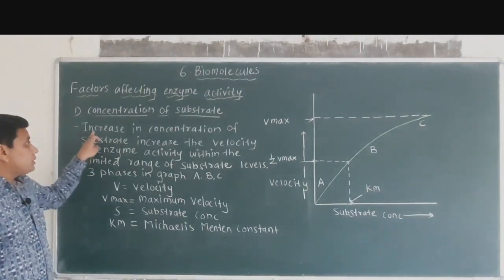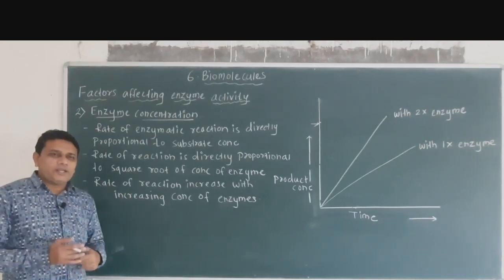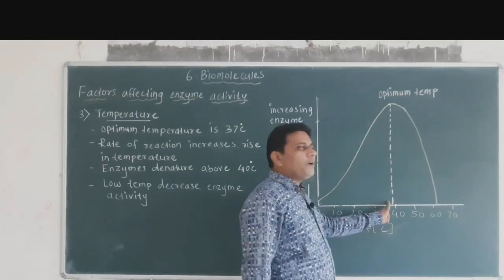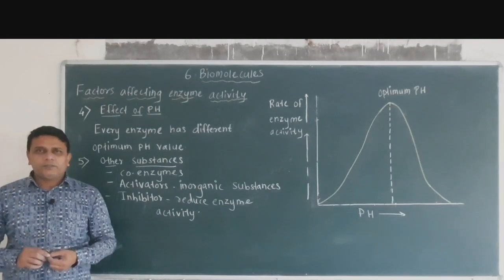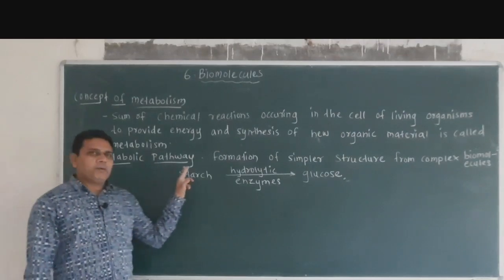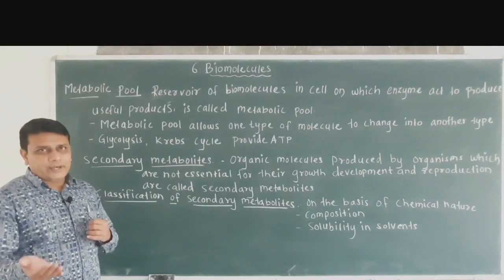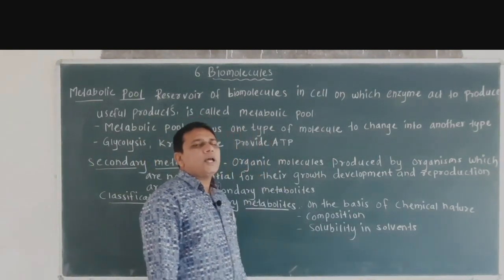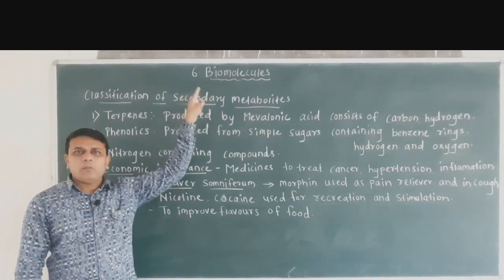11th Science Biology. Chapter no 6.Biomolecules session 10